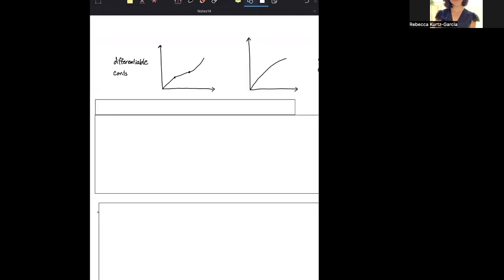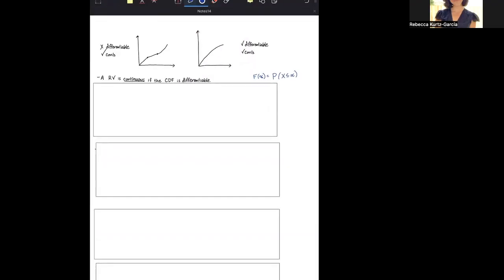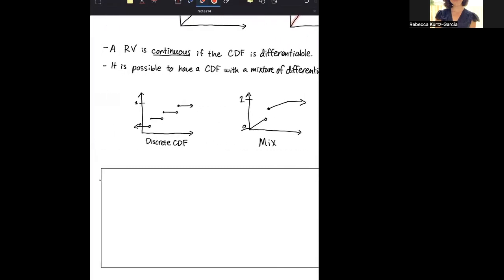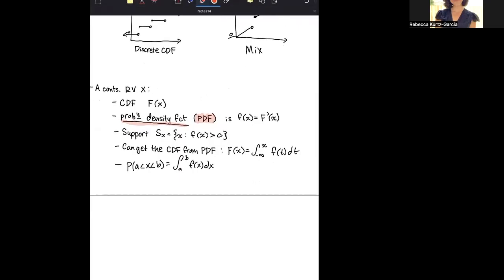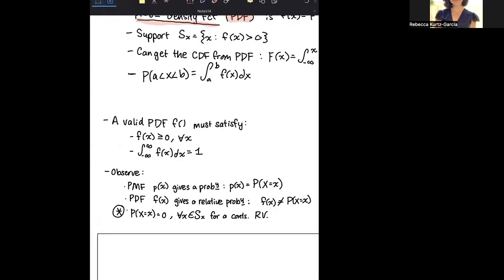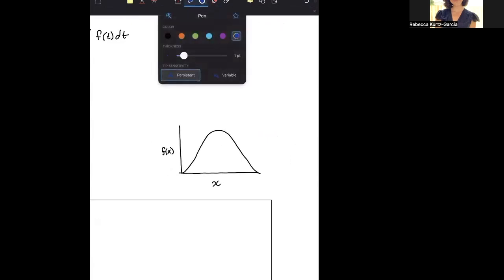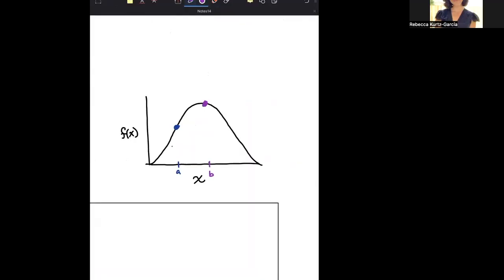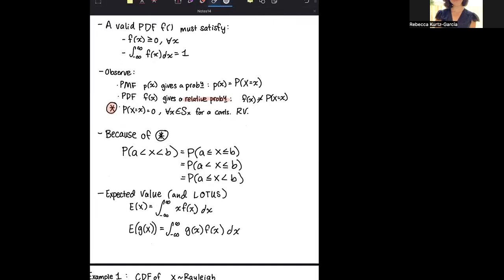Introduction to Continuous Random Variables